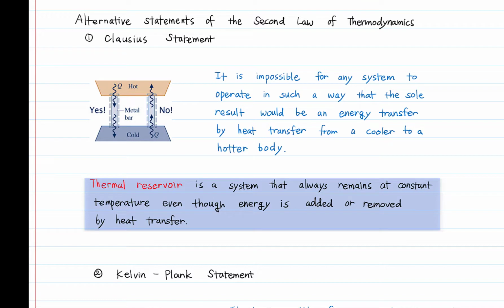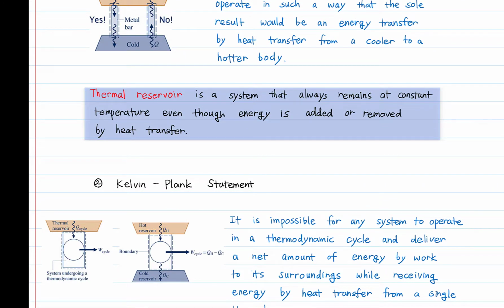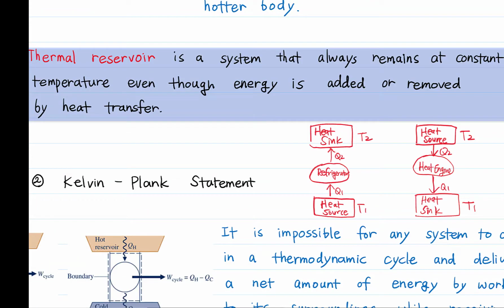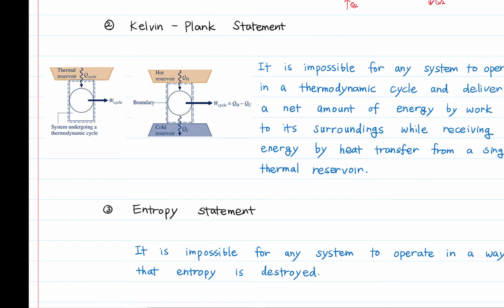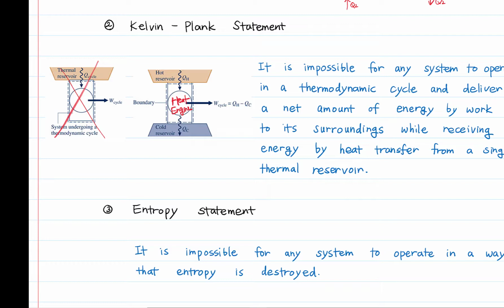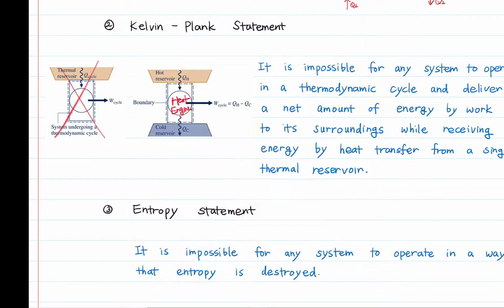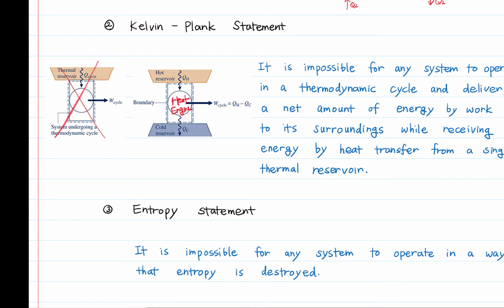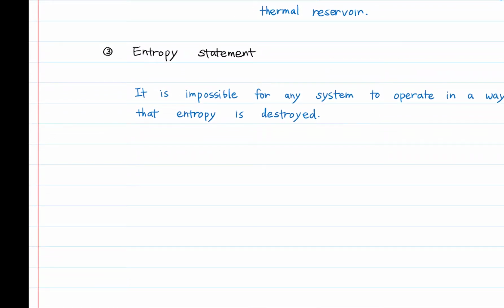Statements of the Second Law